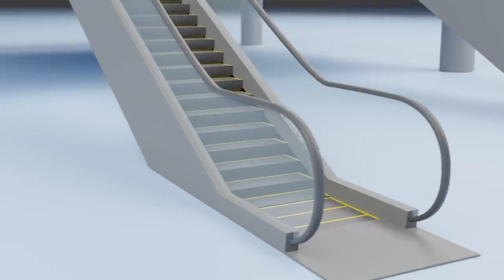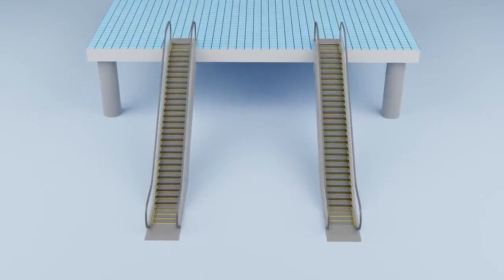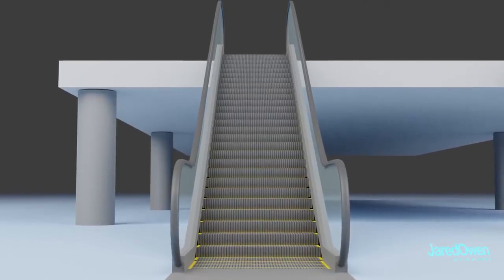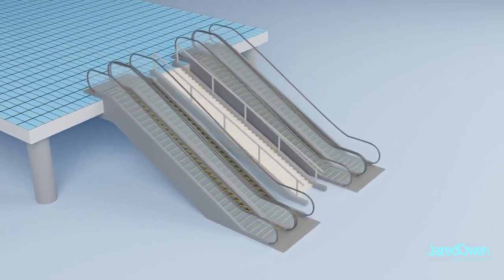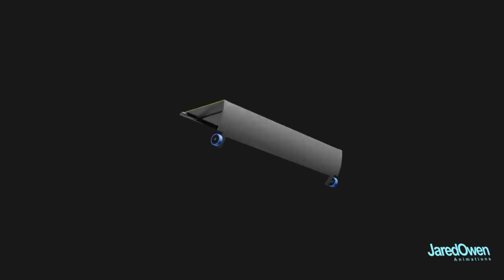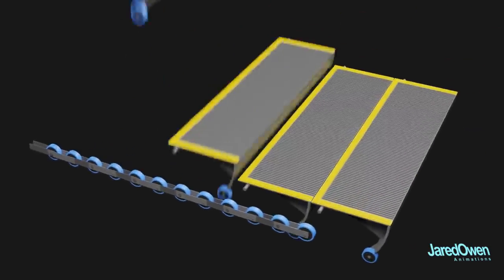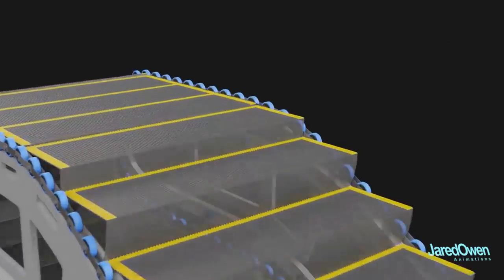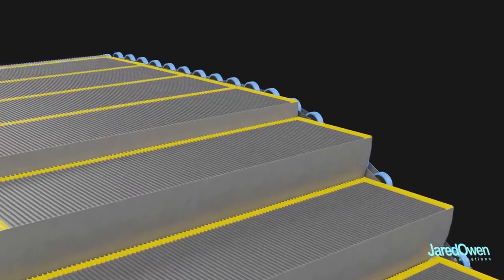Jenius cara kerja escalator